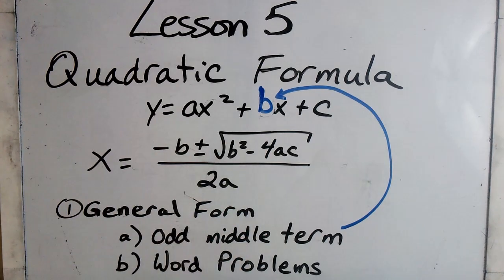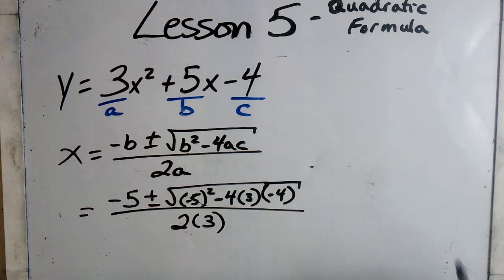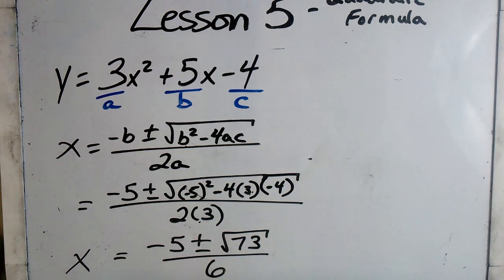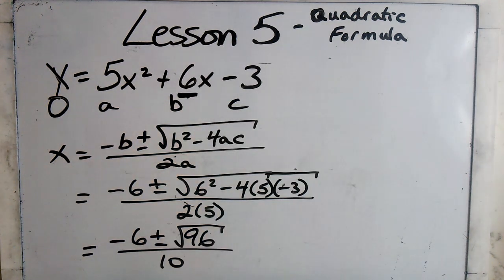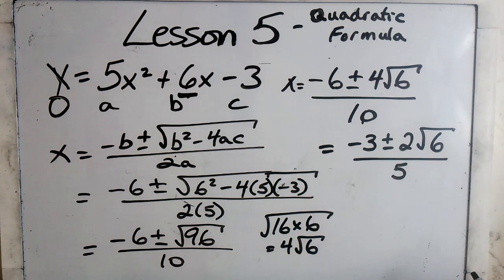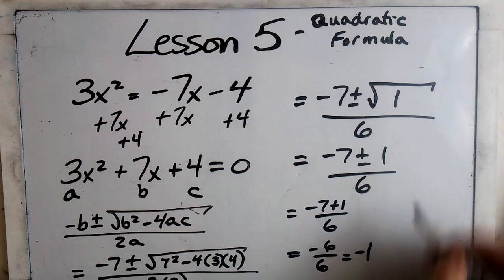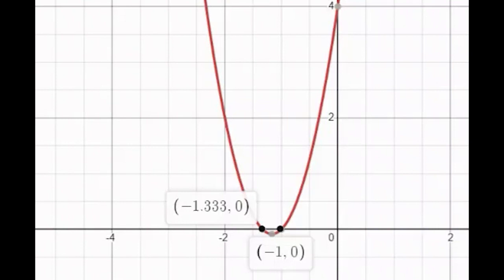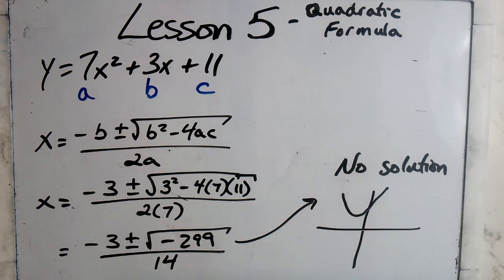5 Quadratic Formula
Quadratic Solutions - finding the x intercepts (or solutions) using the Quadratic Formula